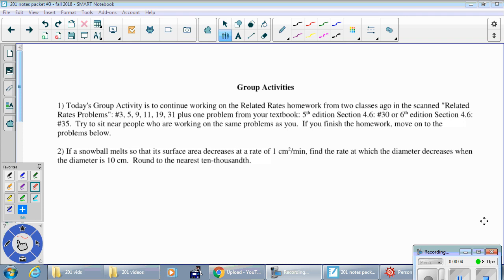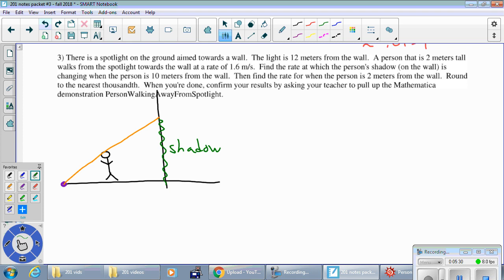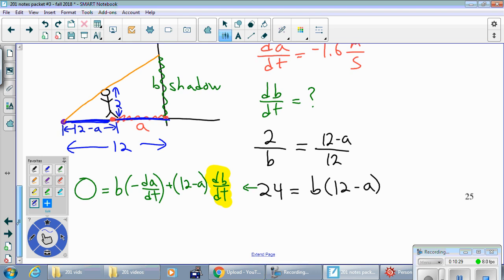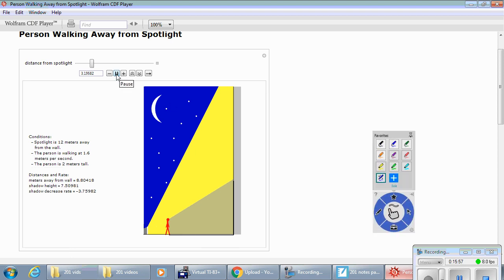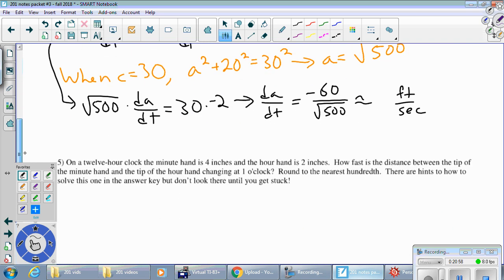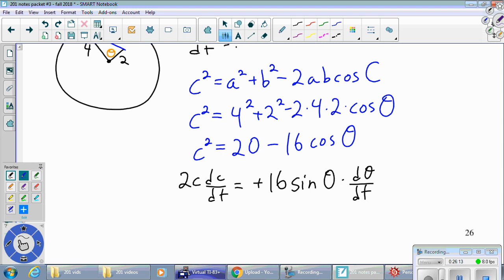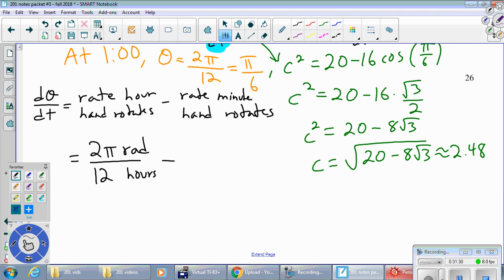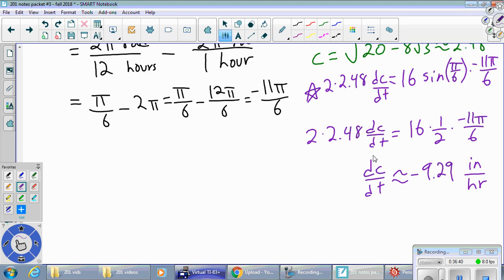201 lesson 29 activity